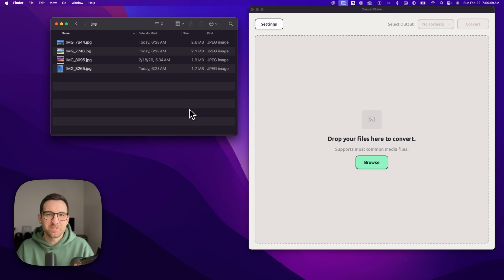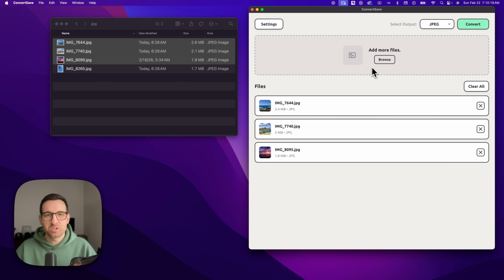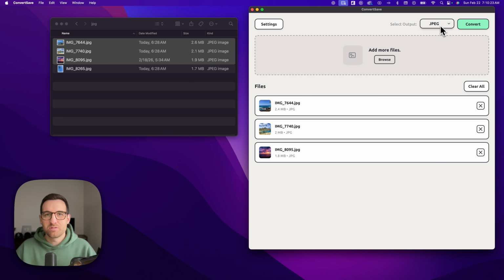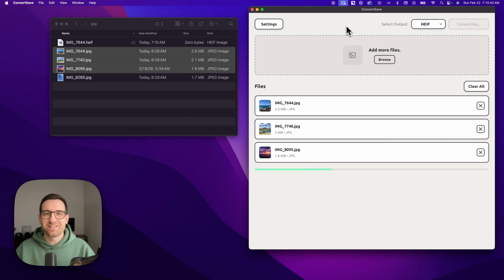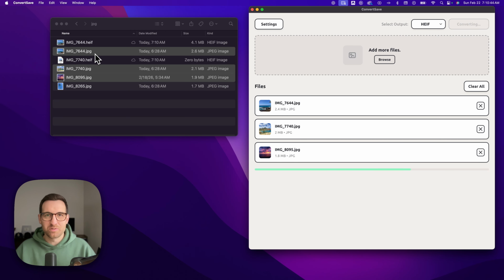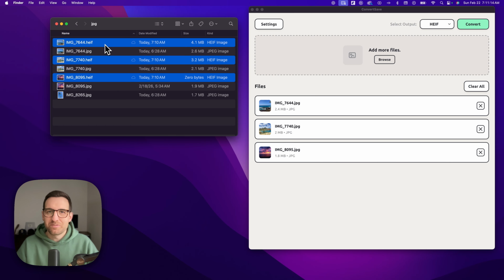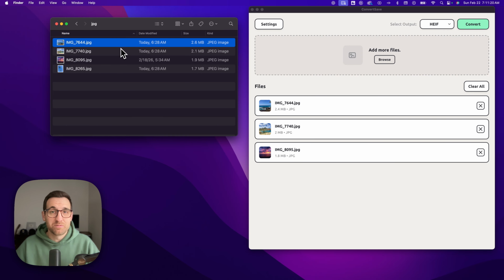How to Convert JPG to HEIF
In this tutorial, learn how to convert JPG to HEIF on Windows and Mac. This guide shows how to use ConvertSave to turn JPG images into HEIF format locally so you can shrink file sizes while keeping good visual quality.